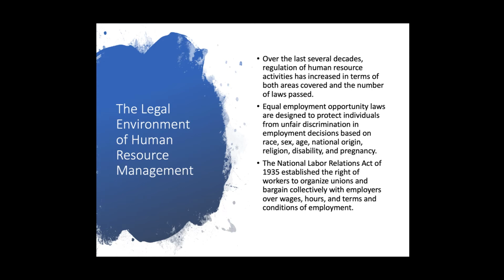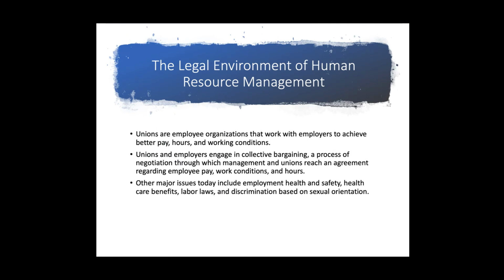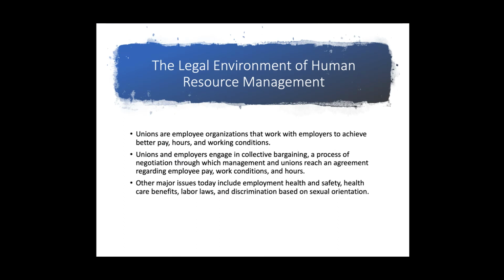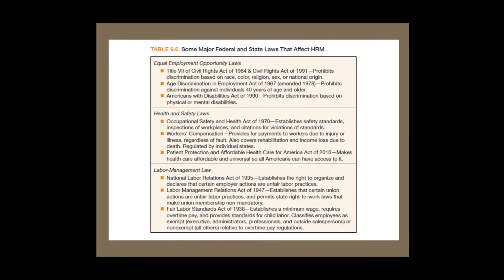Lecture 9-6: Legal Environment of HRM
Module 9 – Human Resource Management
Video 6 - Legal Environment of HRM